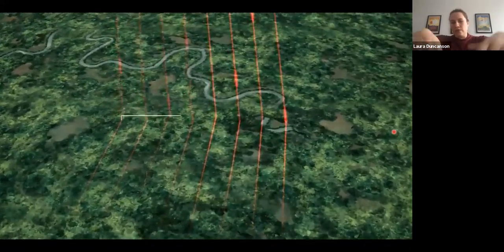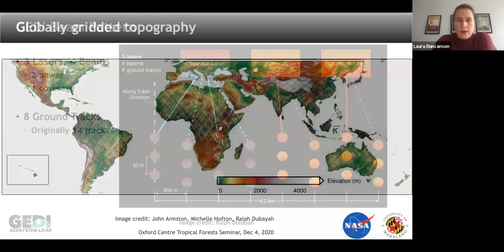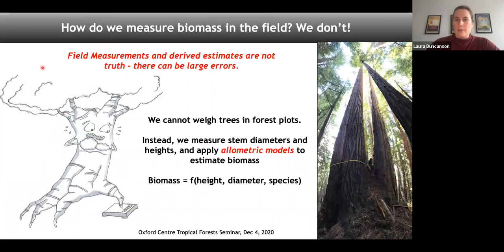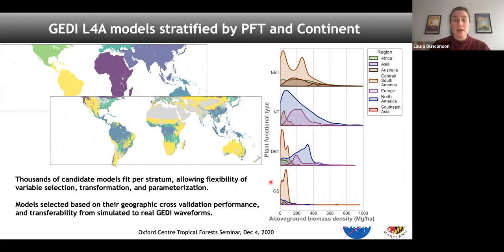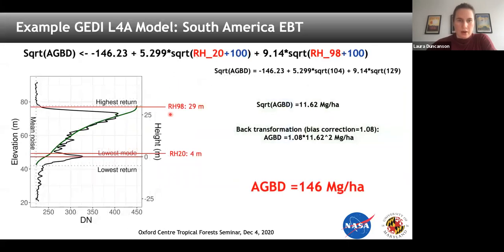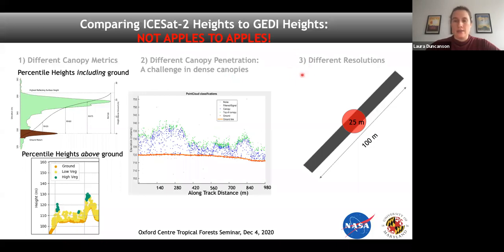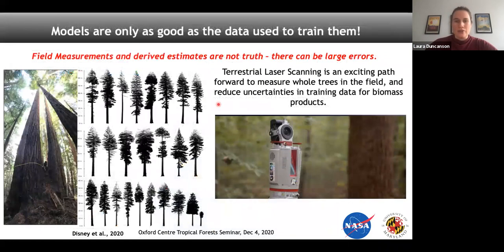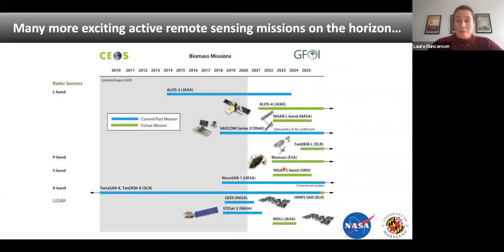Estimating forest biomass and structure from space: new estimates and opportunities and challenges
Laura Duncanson (University of Maryland) explains the principles behind the new GEDI mission on the International Space Station works, what new biomass and structure data are becoming available, and what the challenges and opportunities are with the new and forthcoming space-based sensors. A great chance to get up to speed on these amazing new data which will revolutionise our understanding on the biomass the terrestrial biosphere.